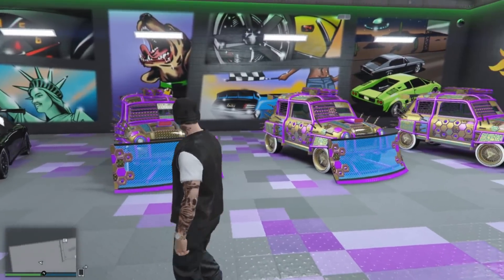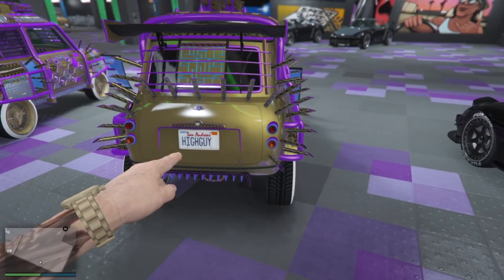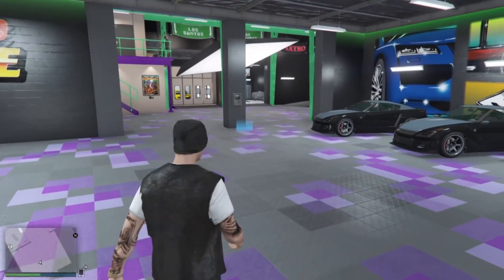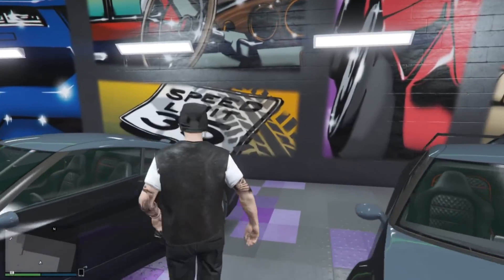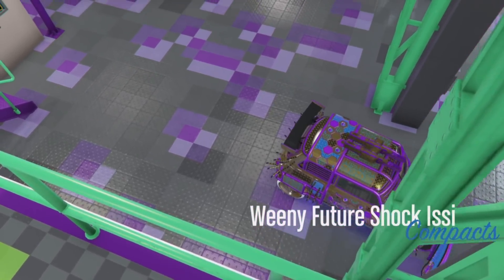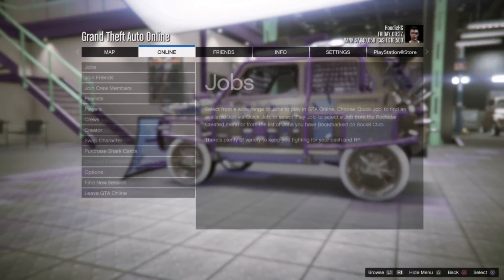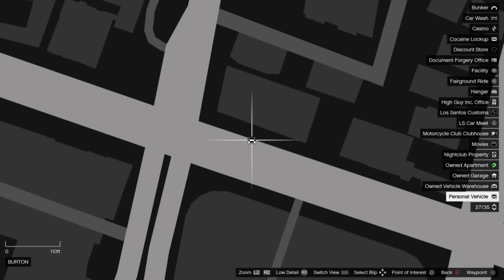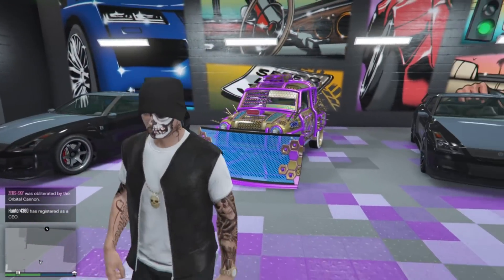*PATCHED* NEW AFTER PATCH!! %100 SOLO Car Duplication Glitch! (GTA 5 Money Glitch)